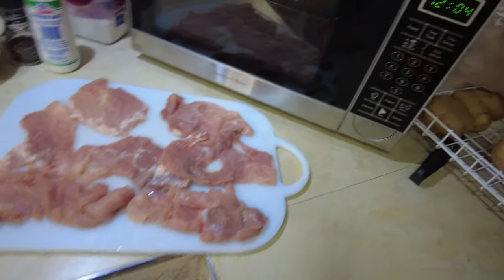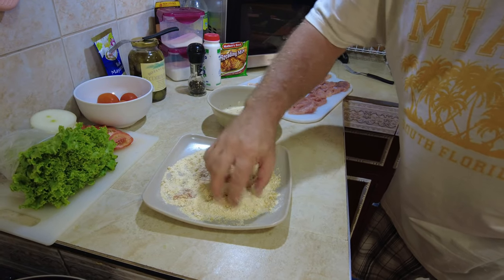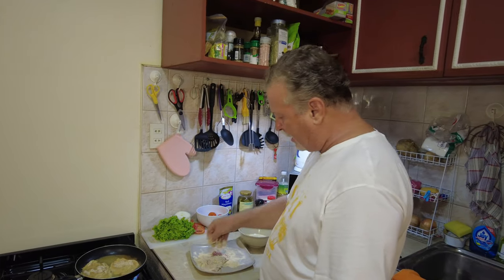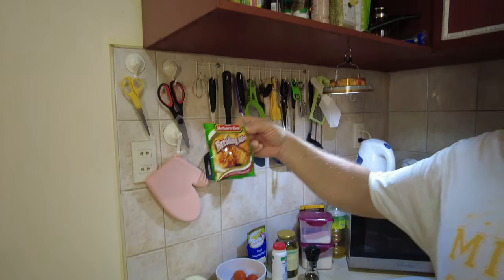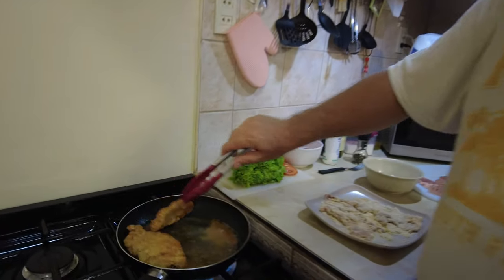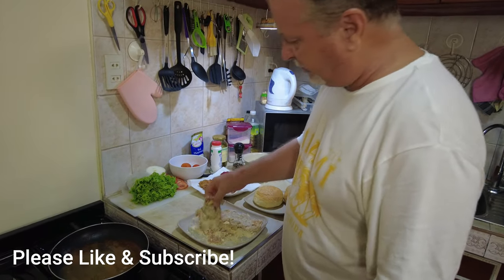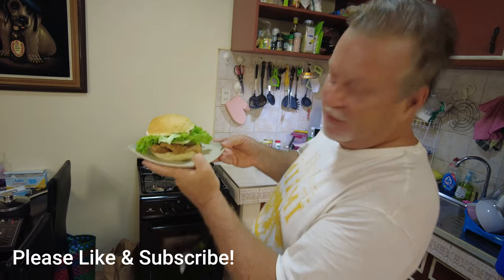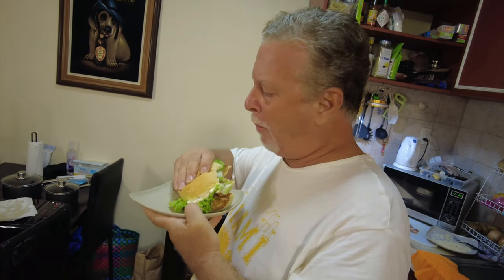DO NOT TRY THIS AT HOME OR YOU MIGHT GET ADDICTED!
I tried to replicate the pork tenderloin sandwich that we love from the VFW Post 2485 here in Angeles City and Mercy thinks that I nailed it!

Hey Guys,

We use DJI cameras and drones for our channel and if you purchase a DJI product from one of the links below, we will receive credit towards new equipment!

Intro and Outro Music Credits (Thank You!)

Outro:
~ Crystal Knives: